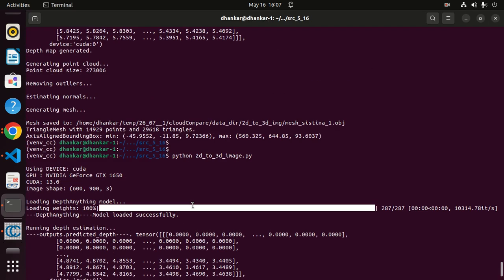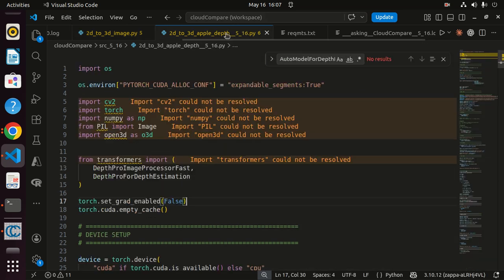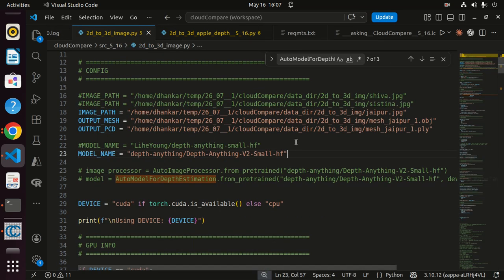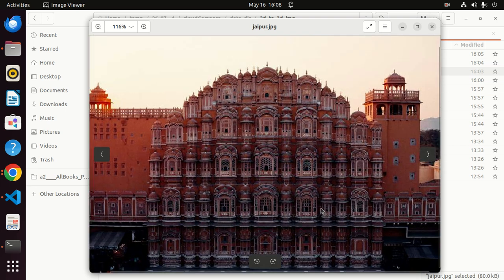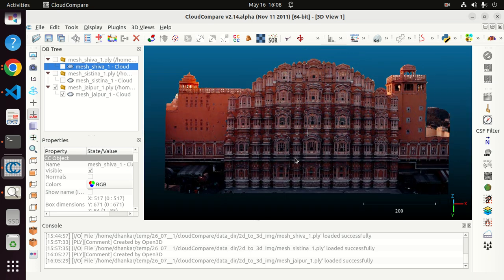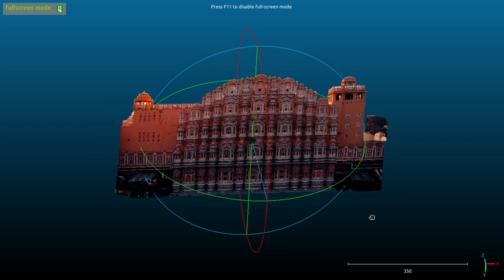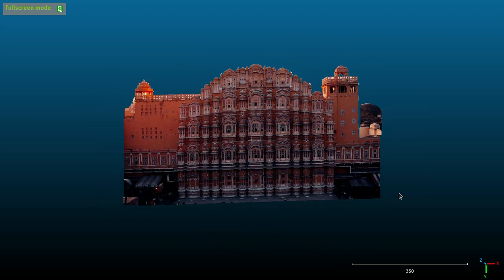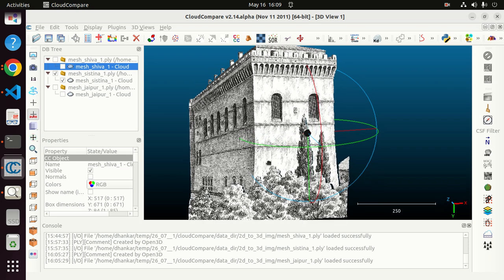2D to 3D Monocular Depth Estimation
2D to 3D Monocular Depth Estimation